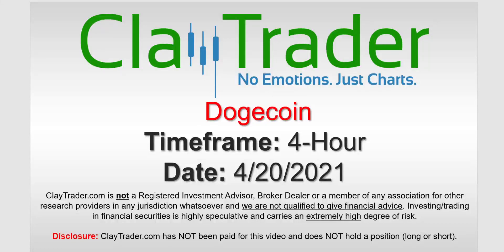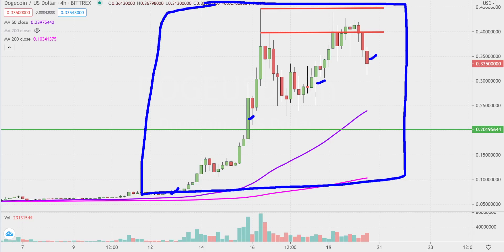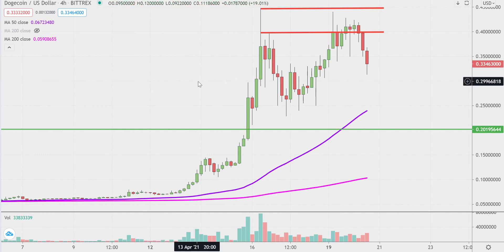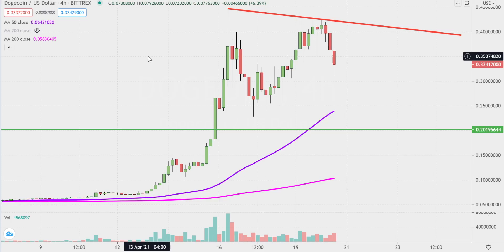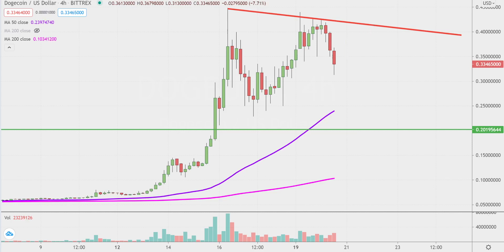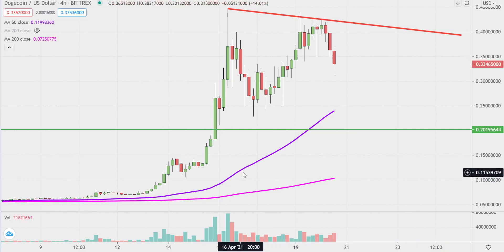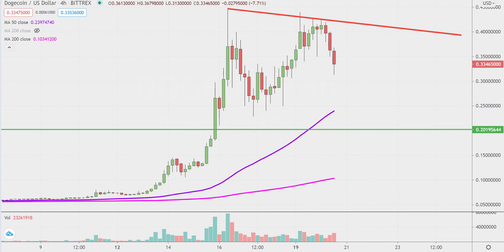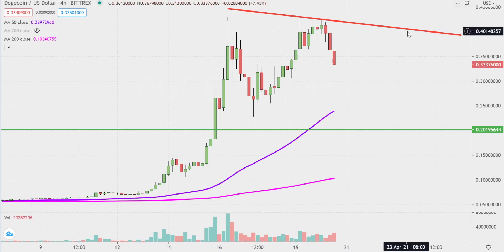Dogecoin Chart Technical Analysis for 04-20-2021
Learn how to read stock charts and identify technical patterns as ClayTrader does a quick stock chart review on Dogecoin (Dogecoin).